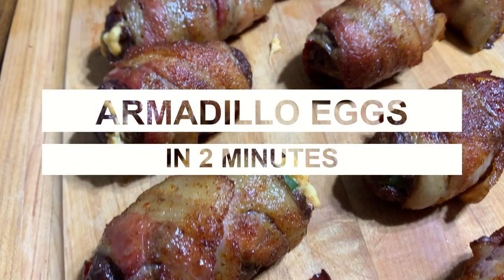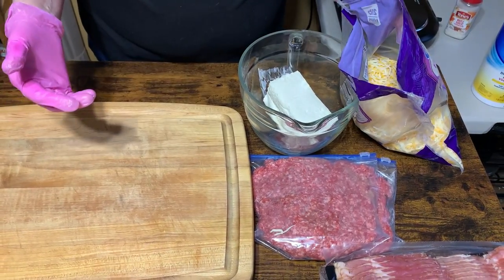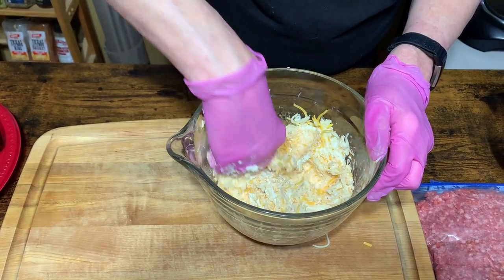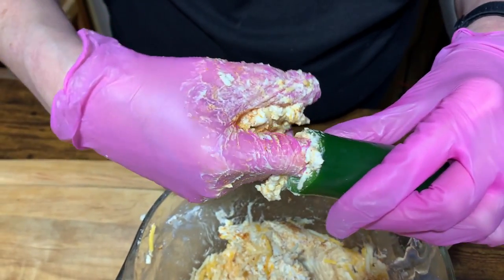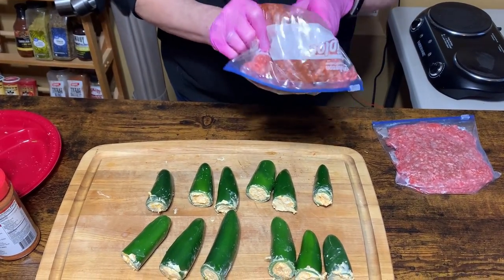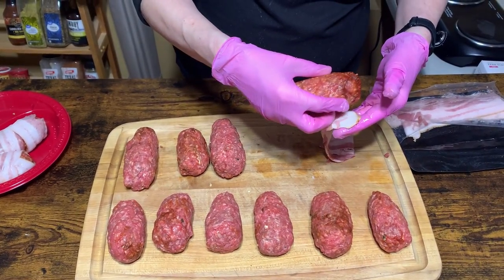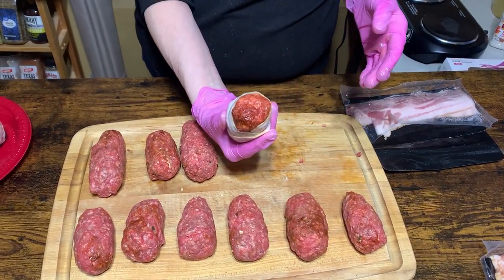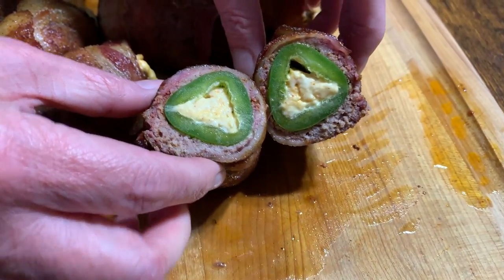Smoked Armadillo Eggs (How to make in 2 Minutes)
In this Smoke Something (In 2 Minutes) video series, the Mother of Smoke shows you how to smoke Armadillo Eggs. These are large appetizers made from jalapeño peppers, cream cheese, shredded cheese, hamburger meat, bacon, and your favorite rub. This is a quick video, action-packed with information.